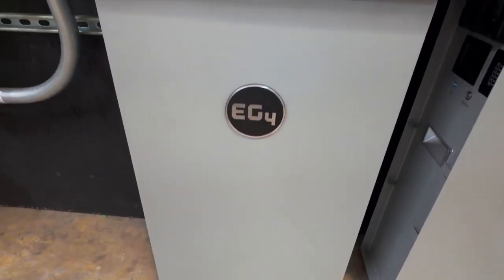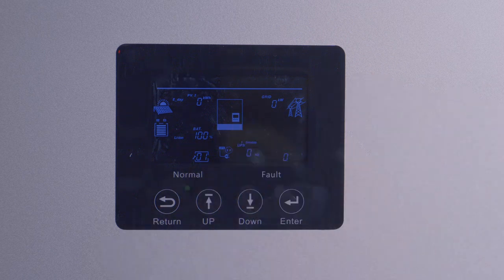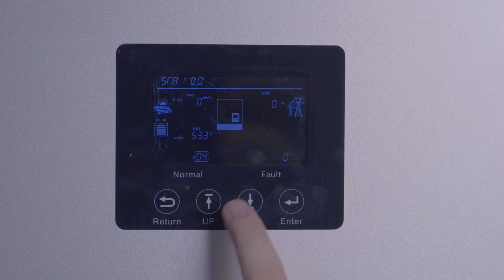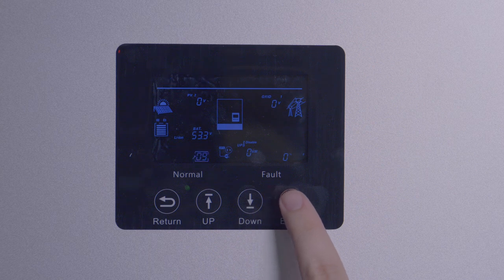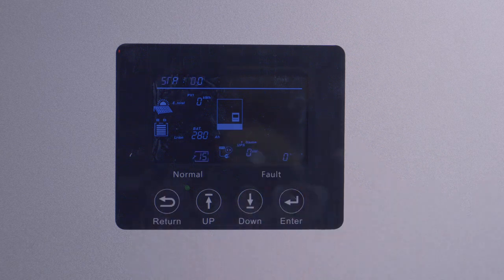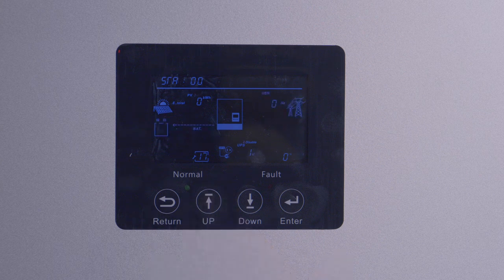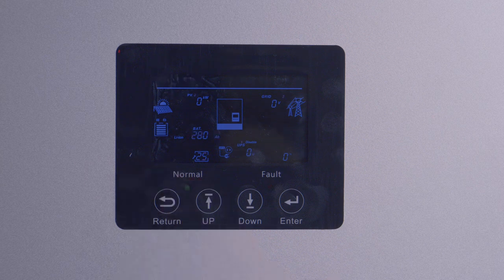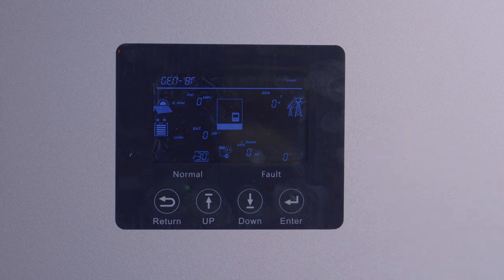EG4 6000XP Off-Grid All-In-One Hybrid Inverter Settings Walkthrough and Important Settings